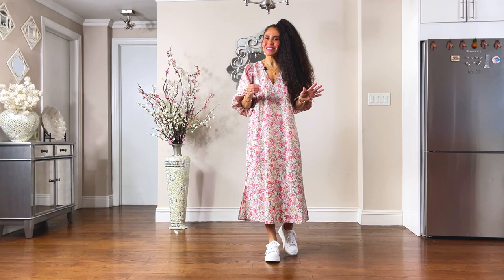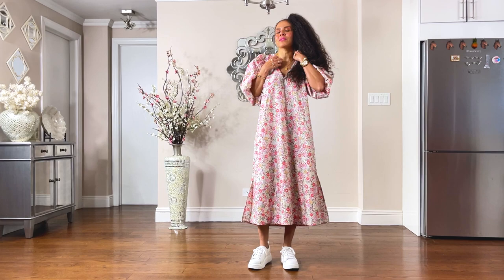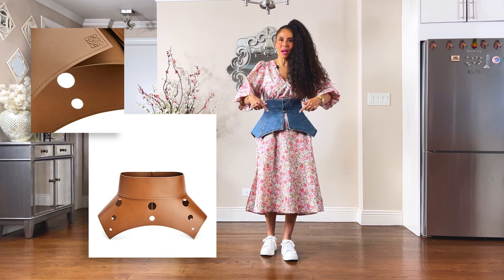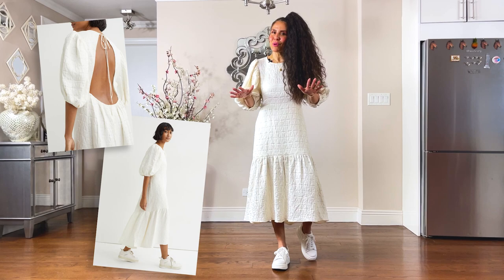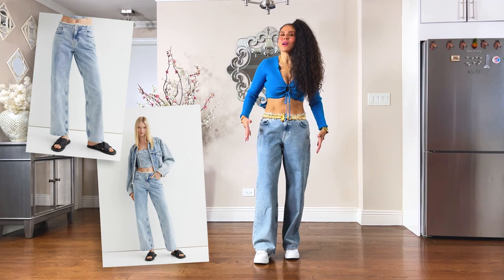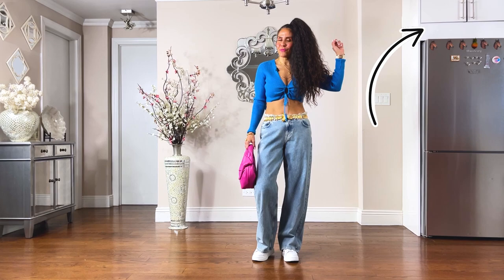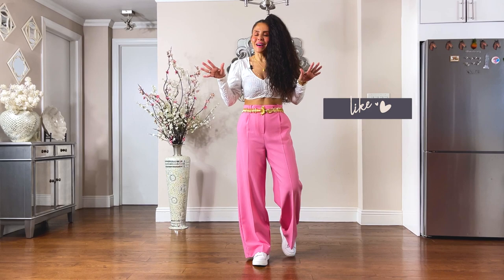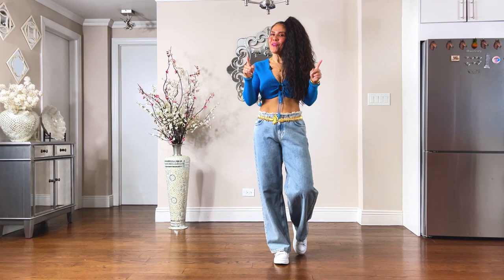H&M MUST HAVE PIECES | STYLED & TRY ON | SPRING & SUMMER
Hello Lovelies!!

H&M is known for having some hidden unexpected gems in their inventory. Truth be told, it's a scavenger hunt of sorts!😜

I enjoy the hunt and the rewards, albeit time consuming.

This video features my top tier H&M finds which are better than expected.

ENJOY LOVELIES!!🥰

ITEM #1

ITEM #2

ITEM #3

ITEM #4

ITEM #5

ITEM #6

ITEM #7

TOODLES!!